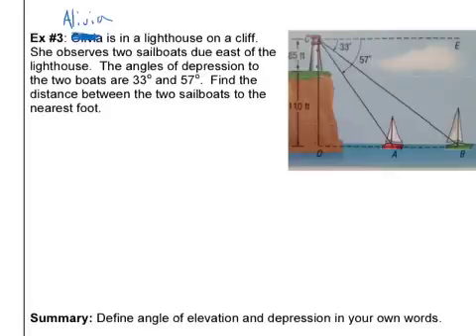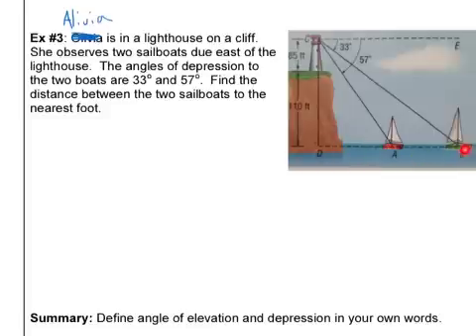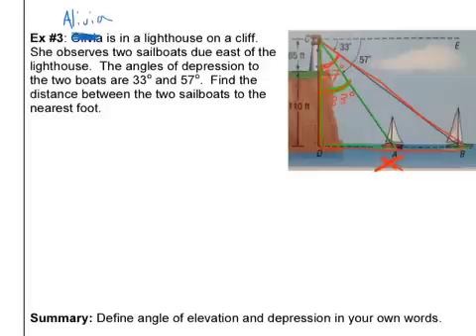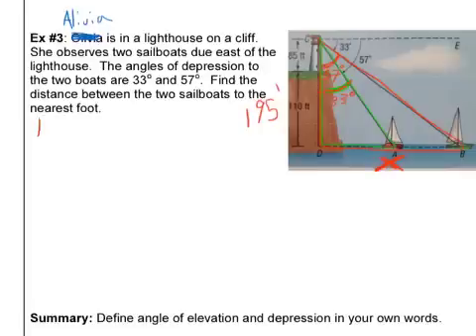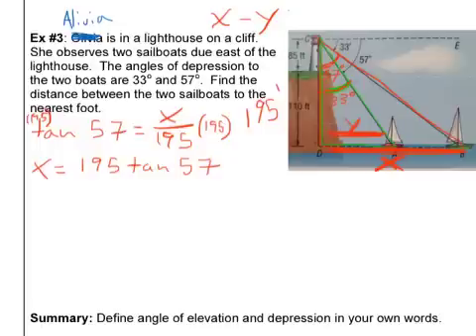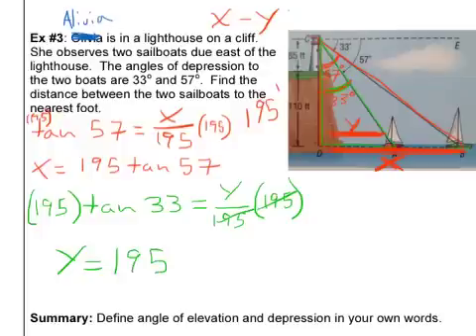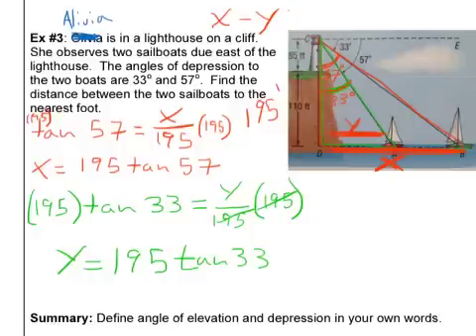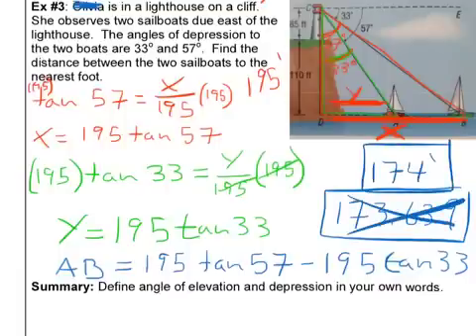7.5b Angles of Elevation and Depression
7.2-7.5 video